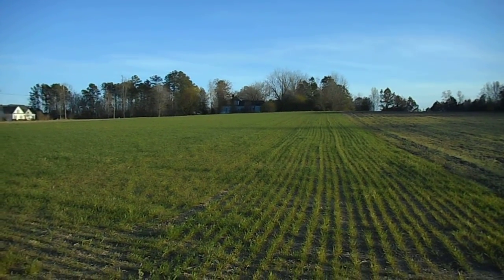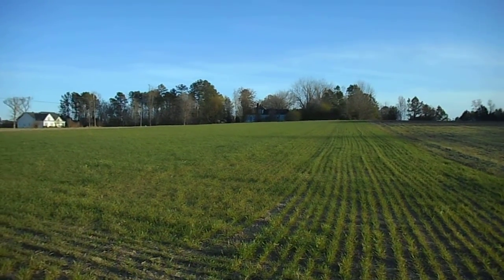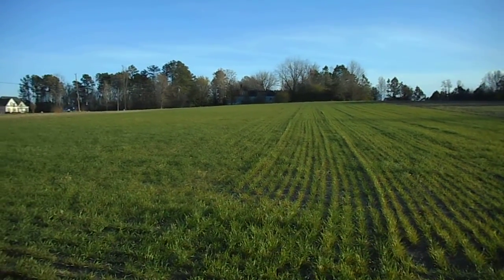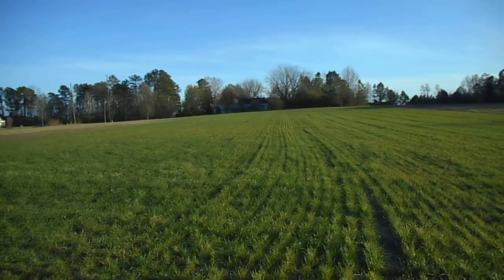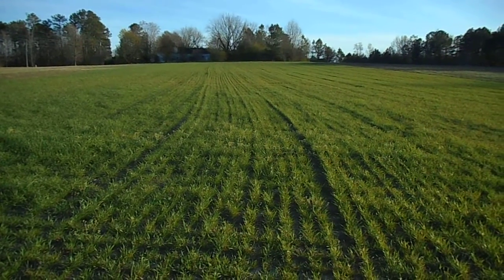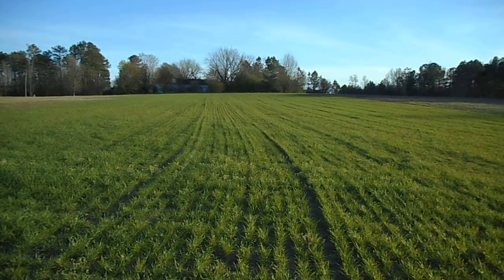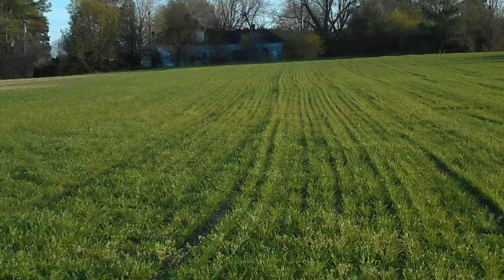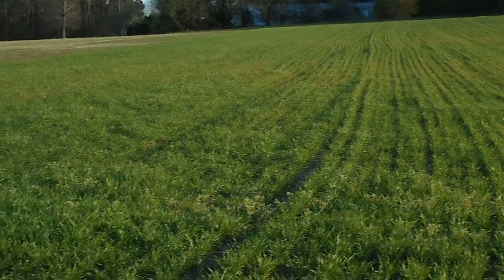Wheat's reaction to Fertilizer application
Fertilizer 34-0-0 applied on March 17th.   Now on March 22nd I can see the green up as well as growth.     - Soybean Farmer -